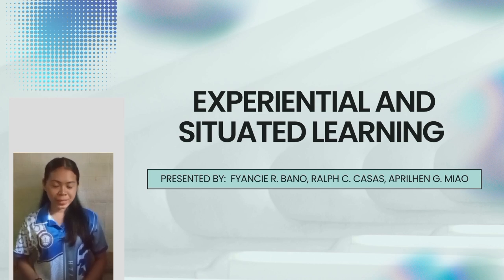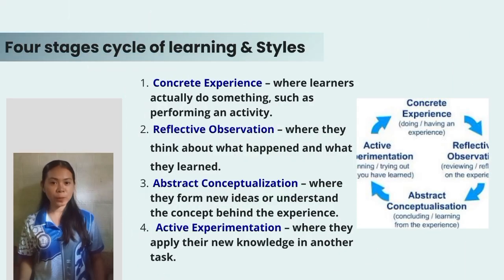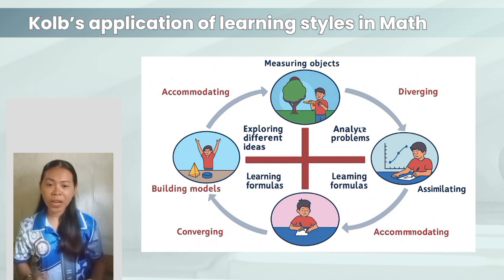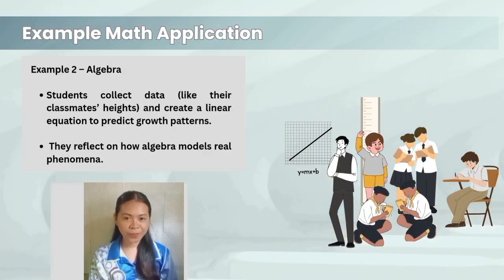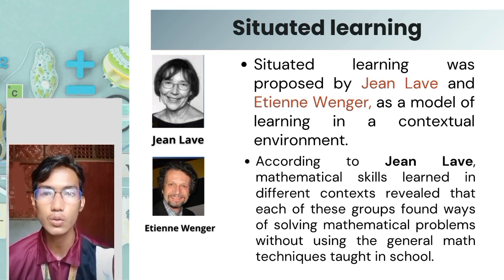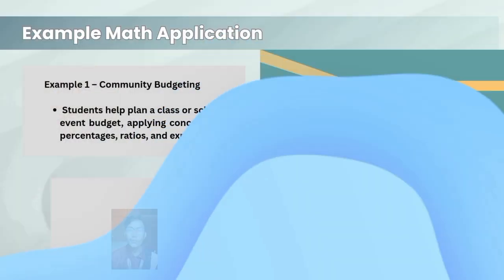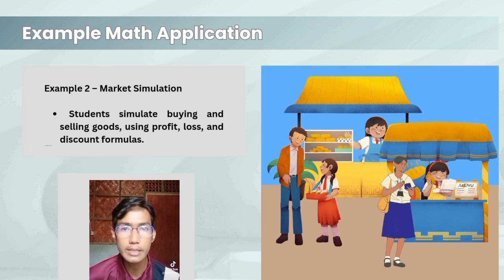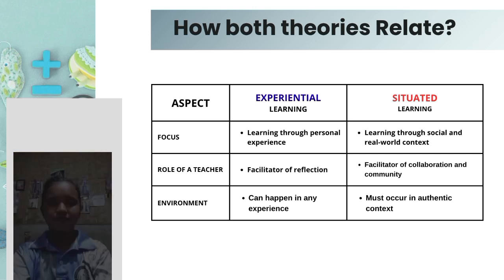GROUP 3: EXPERIENTIAL AND SITUATED LEARNING